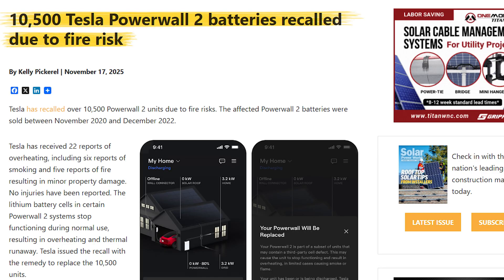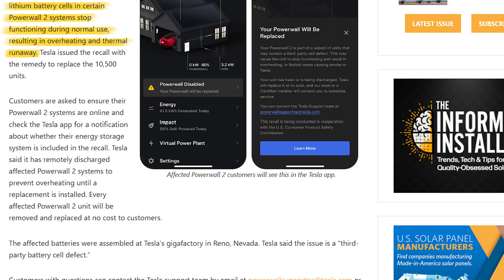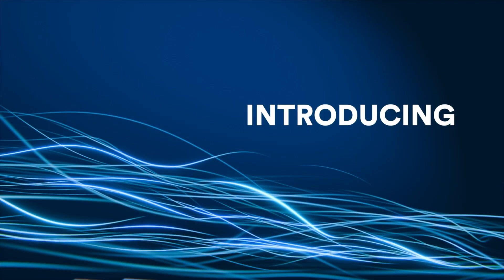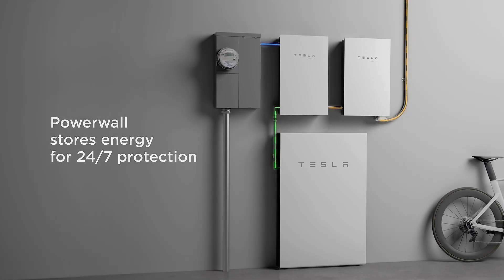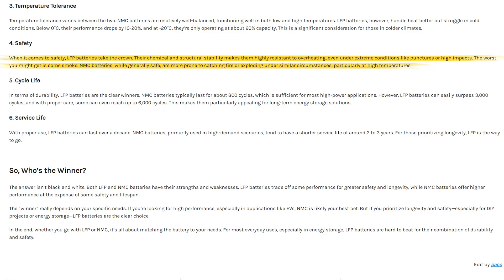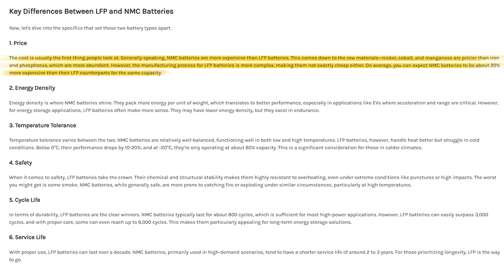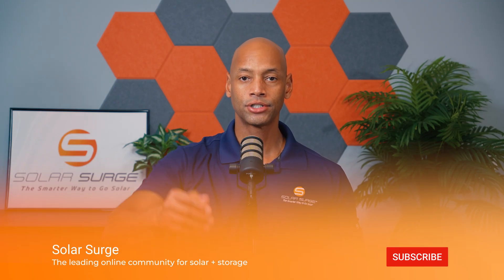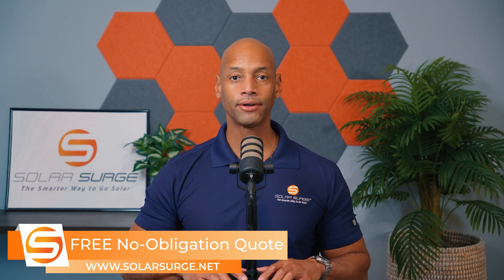Powerwall RECALLED: 10,500 Units To Be Replaced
-- Chapters --

00:00 Intro
00:54 Thermal Runaway
01:33 Generac PWRCell 2
02:15 Lithium NMC vs LFP
04:17 Summary

In this video, Joe reports on the recent recall of over 10,000 @tesla Powerwall 2 batteries.